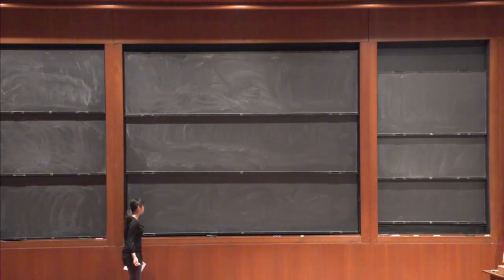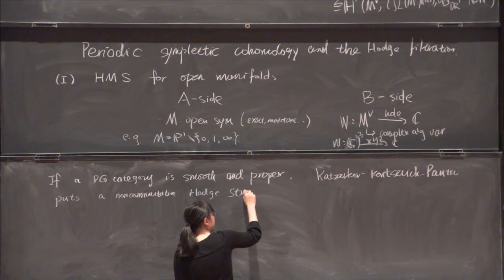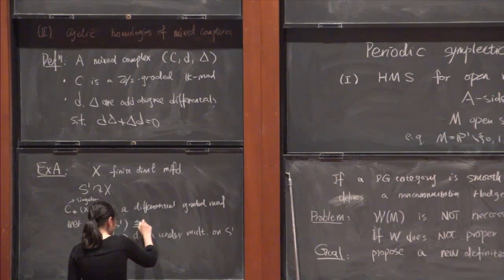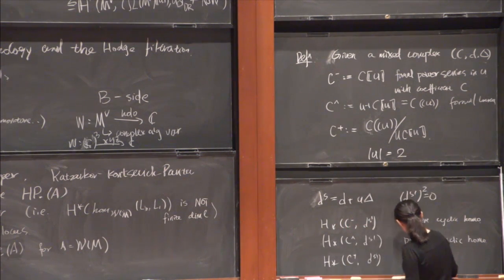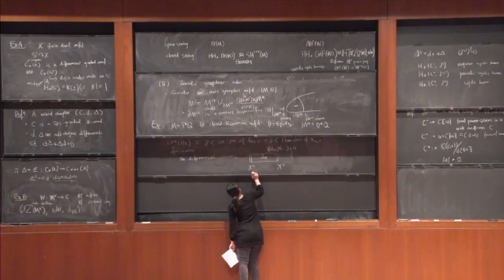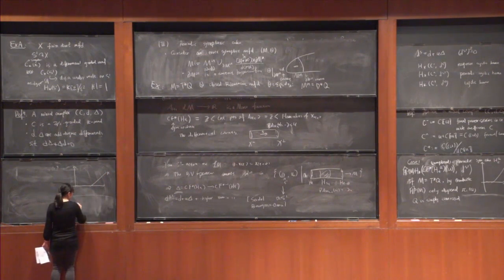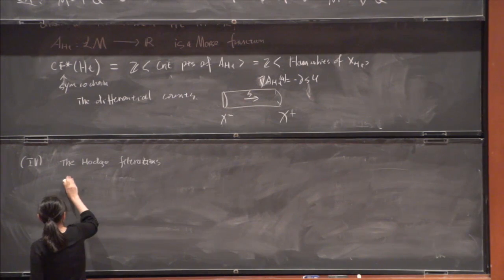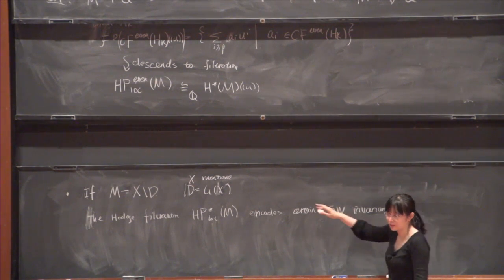Periodic symplectic cohomology and the Hodge filtration - Jingyu Zhao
Workshop on Homological Mirror Symmetry:
Methods and Structures

Speaker:Jingyu Zhao
Title: Periodic symplectic cohomology and the Hodge
Date: November 9, 2016